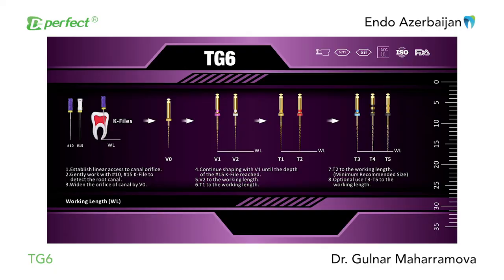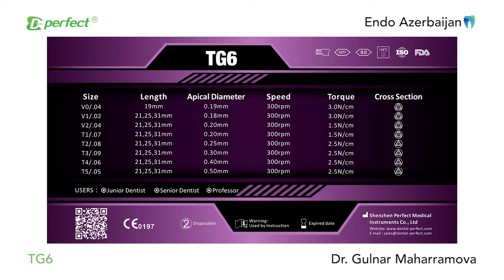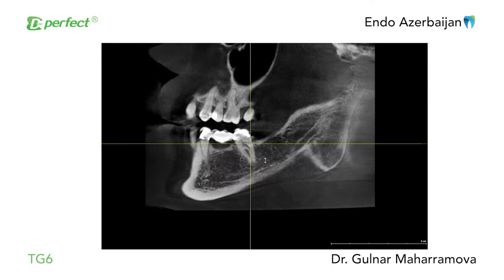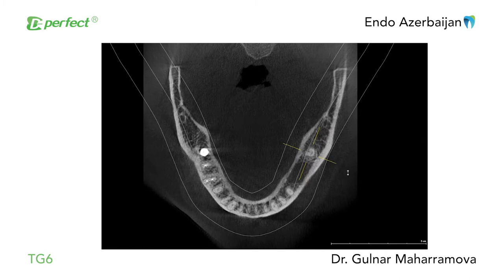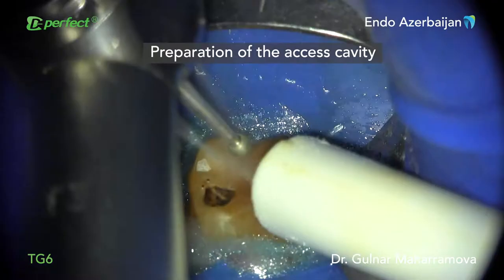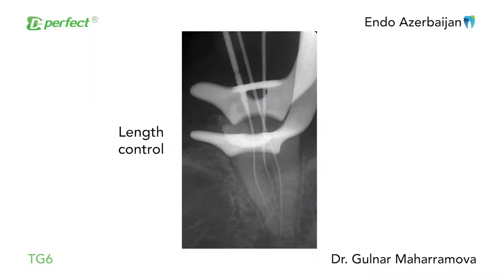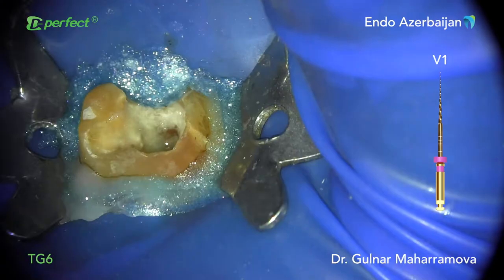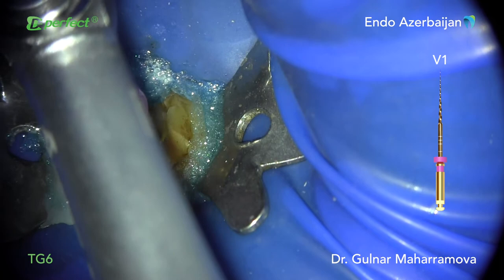Perfect Endo TG6 Files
Specialist Endodontist: Dr. Gulnar Maharramova